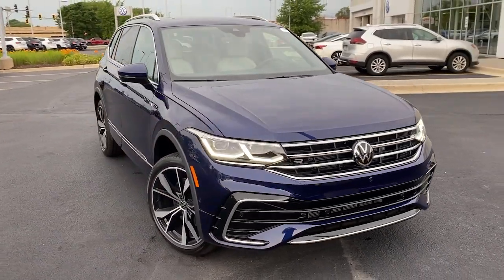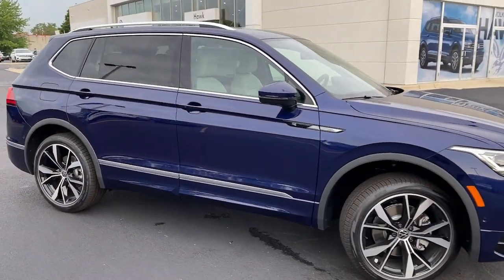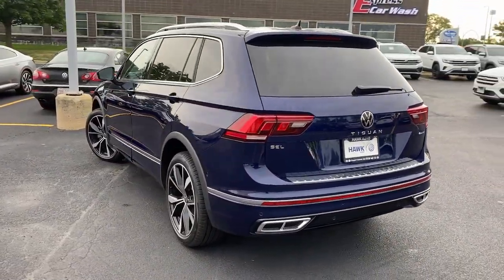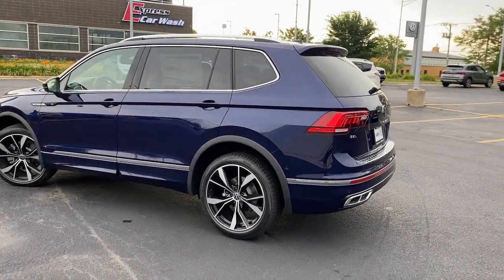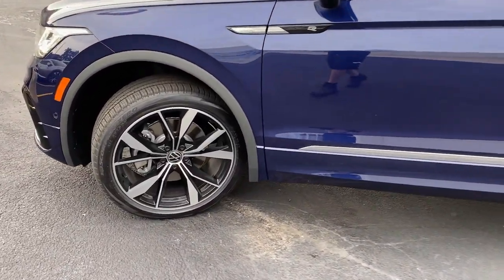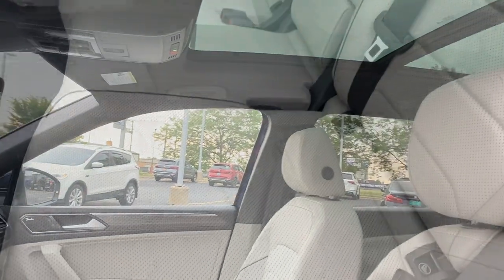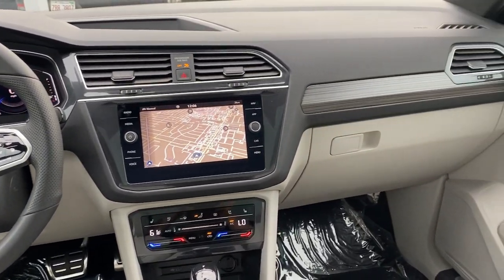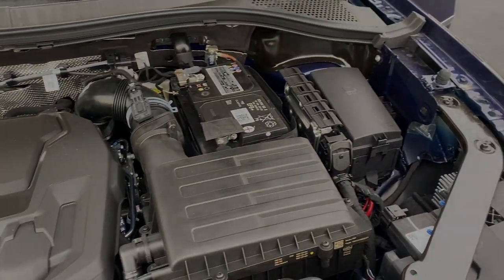2022 Volkswagen Tiguan Joliet, Naperville, Kankakee, Gary, Chicago, IL VW11974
ATLANTIC BLUE New 2022 Volkswagen Tiguan available in Joliet, Illinois. Servicing the Naperville, Kankakee, Gary, Chicago, IL area.
2022 Volkswagen Tiguan SEL R-Line - Stock#: VW11974 - VIN#: 3VV4B7AX7NM110551

2861 W. Jefferson St.